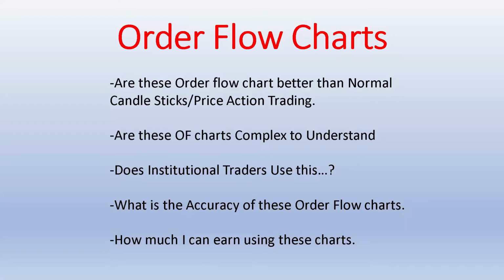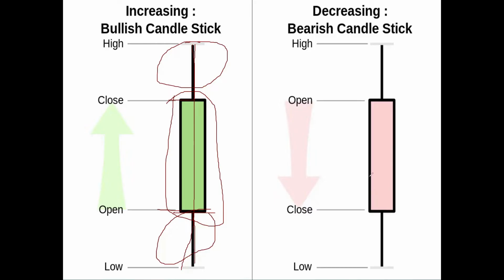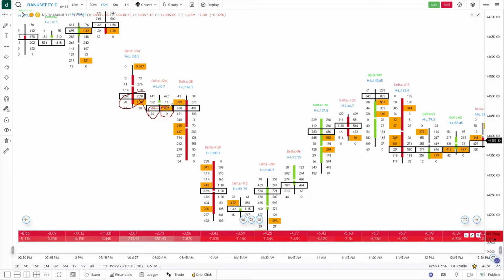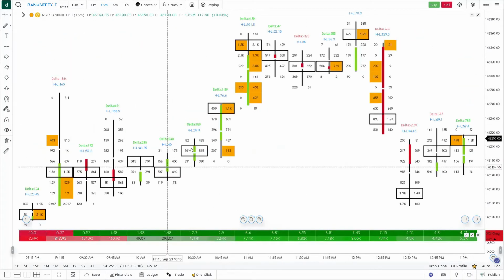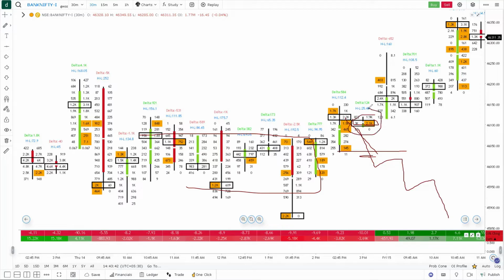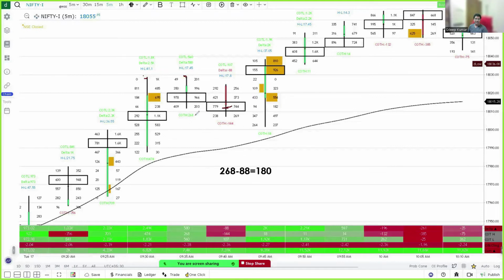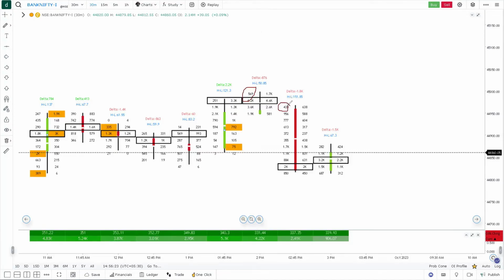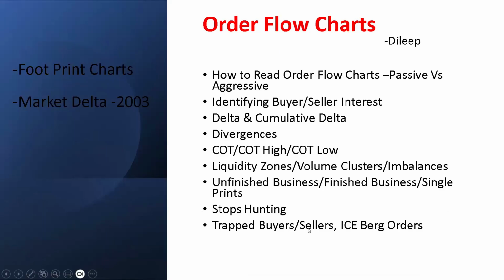Order Flow for Beginners: Simple, clear, and actually useful—every concept covered.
Order Flow Analysis EXPOSES the hidden buying and selling pressure in real-time which is unavailable in price action techniques!

📊 New to order flow? This game-changing method REVEALS supply and demand zones and shows how institutions place massive trades to manipulate price movements. 🔍 With these insights, you’ll no longer be guessing—spot potential reversals and confirm price action with confidence!

💪 If you want to LEVEL UP your intraday trading skills, this is the ONLY guide you’ll ever need. Don’t miss out—take control of your trading decisions now!

Key Highlights:

-Order Flow Basics: Understand the fundamentals of order flow trading.
-Top Trading Methods: Discover effective techniques used by successful traders.
-Instant Learning: Gain valuable insights and strategies you can apply immediately.
-Whether you're new to trading or looking to refine your skills, this course provides actionable tips and insights to enhance your trading strategy. Don't miss out on this opportunity to learn from the best and transform your trading approach!

Don't miss out on future videos that delve into the intricacies of trading, Order Flow, and other game-changing strategies.

Chapters
0:09:27 Introduction to Order Flow and Common Queries
0:10:54 How to Read an Order Flow Chart
0:20:55 Identifying Buyer and Seller Interest
0:29:10 Delta and Cumulative Delta
0:33:05 Delta and Cumulative Divergences
0:41:00 COT (Commitment of Traders) and COT High/Low
1:01:32 Liquidity Zones, Volume Clusters, and Imbalances
1:07:25 Unfinished Business and Single Prints
1:11:07 How to Avoid Stop Loss Hunting in Order Flow
1:18:47 Trapped Buyers, Trapped Sellers, and Iceberg Orders on an Order Flow Chart